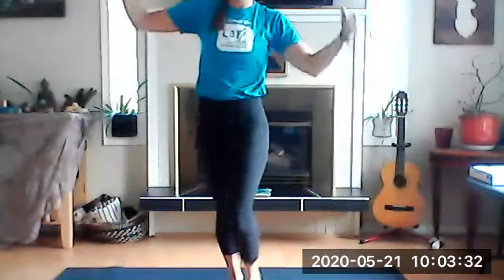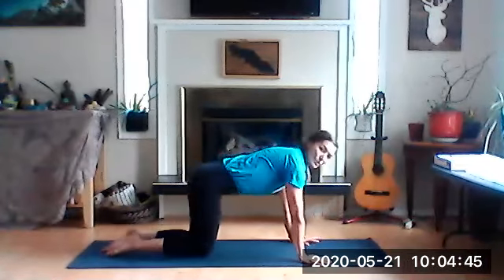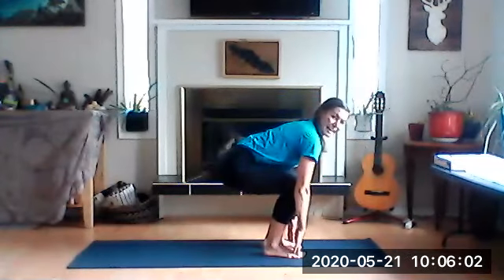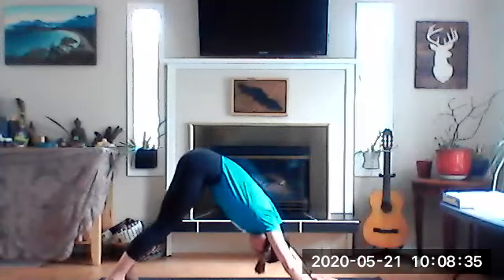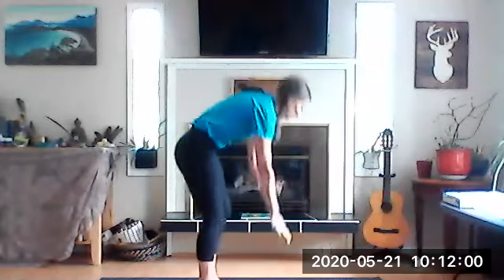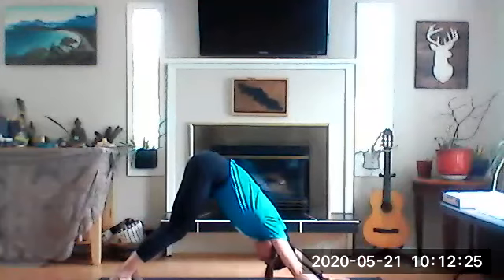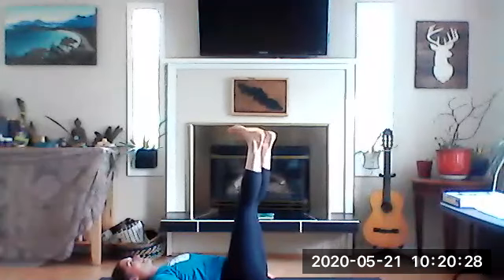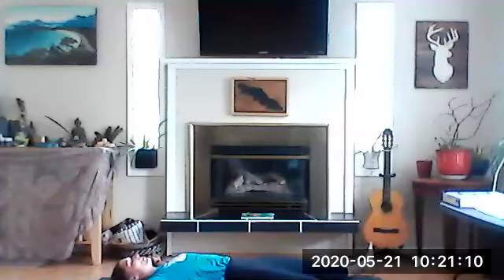Family Yoga May 21 '20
LaFF facilitator Kate shares a family yoga session